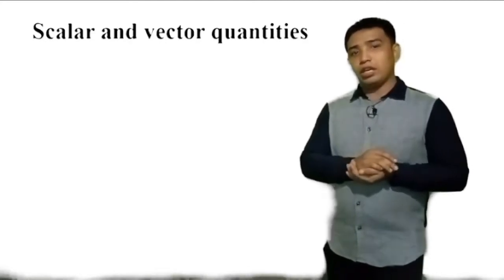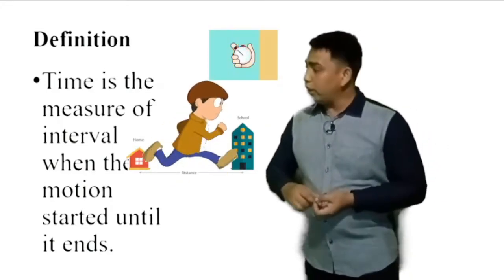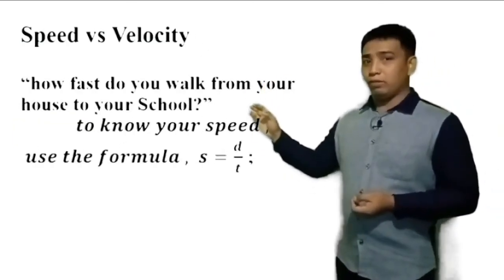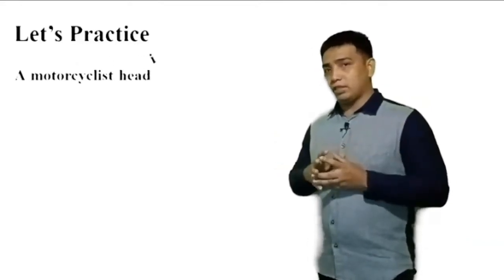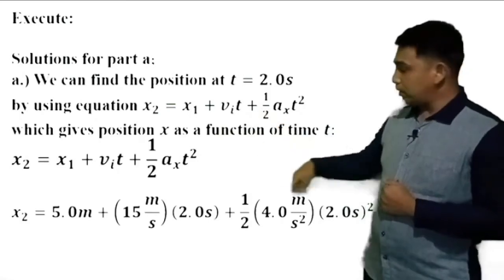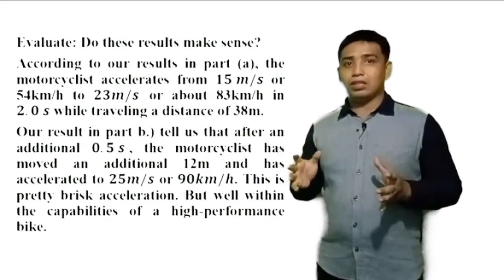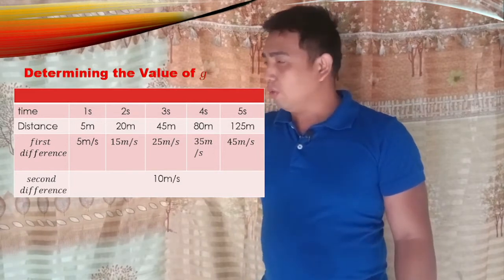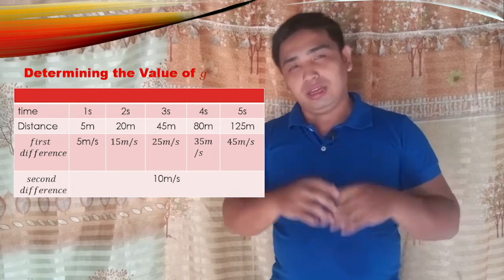Physics Crash Course